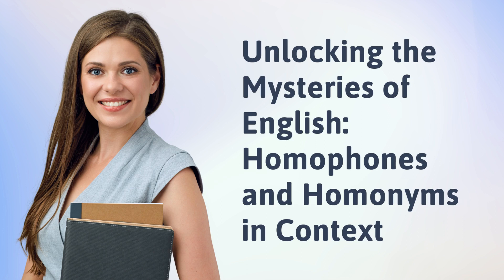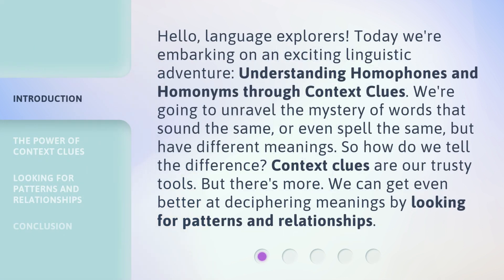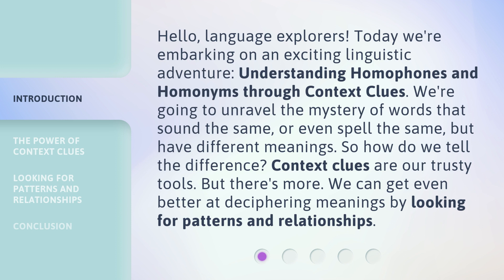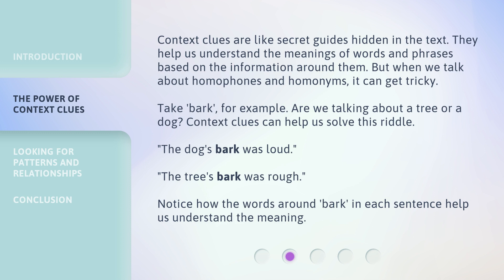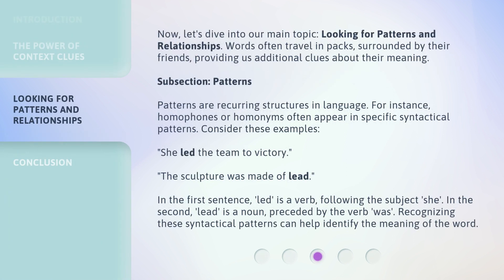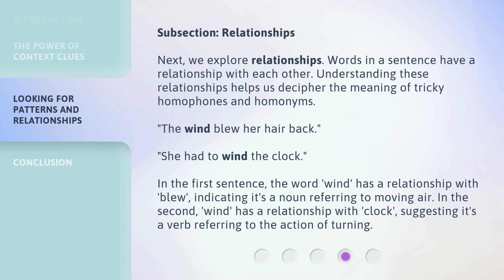Unlocking the Mysteries of English: Homophones and Homonyms in Context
Unlocking the Mysteries of English: Homophones and Homonyms in Context • Join us on an exciting linguistic adventure as we explore the world of homophones and homonyms in English. Discover how context clues can help us decipher their meanings and learn the power of looking for patterns and relationships. Unravel the mystery of words that sound the same but have different meanings in this captivating video.

00:00 • Introduction - Unlocking the Mysteries of English: Homophones and Homonyms in Context
00:41 • The Power of Context Clues
01:18 • Looking for Patterns and Relationships